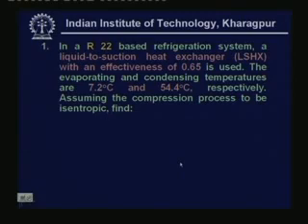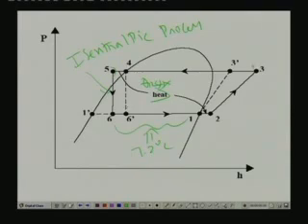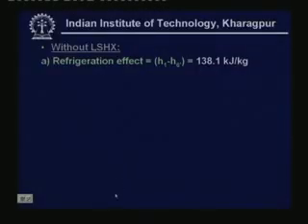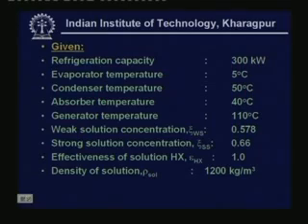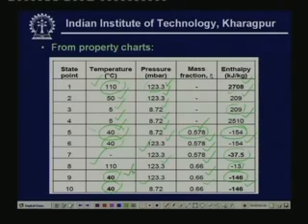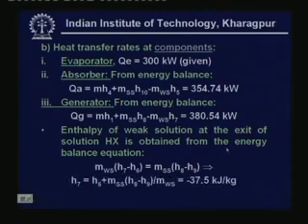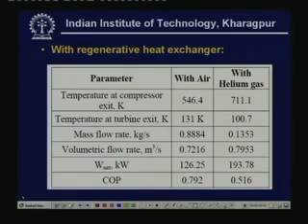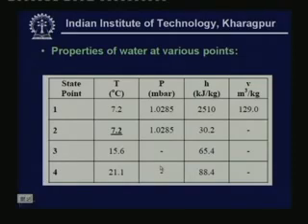Refrigeration and Airconditioning Course Lecture 19 Worked Out Examples 2